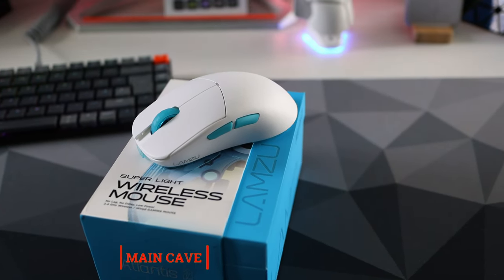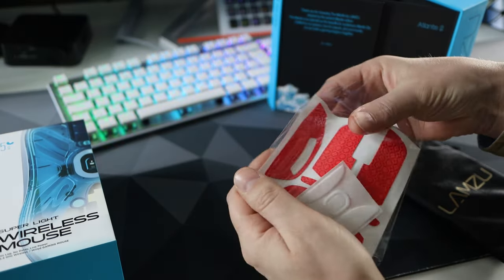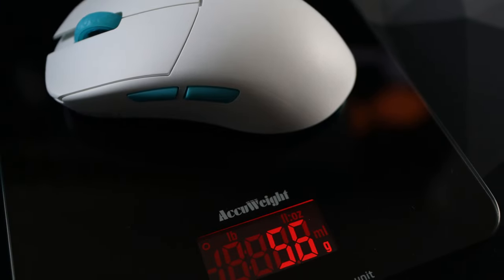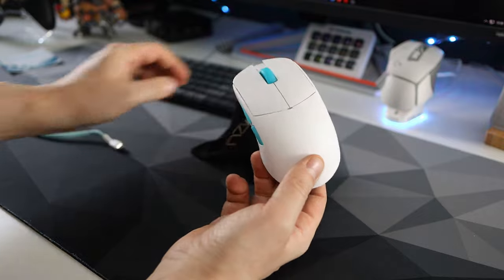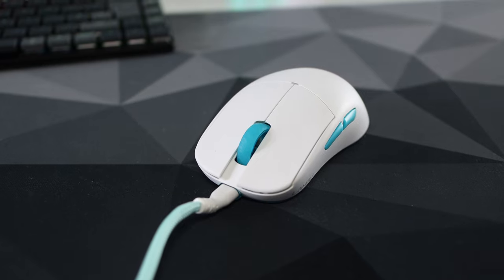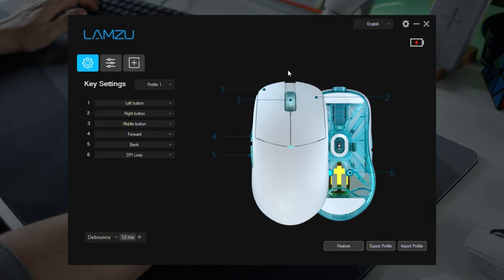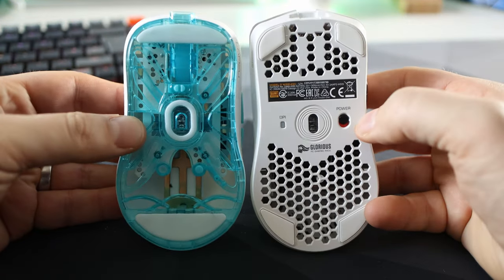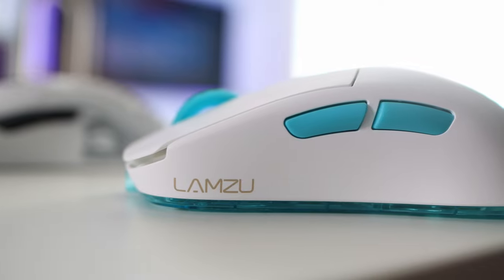Lamzu Atlantis Gaming Mouse Review. One of the best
Unless you have been searching for a gaming mouse in the past few months you may be forgiven for not knowing who Lamzu is. They are relatively new and have made a VERY good gaming mouse that is well worth a look.
Its not very cheap, but for what you get its good value.

USEFUL LINKS

Everything I use in the Main Cave

Consoles
Xbox Series X
Xbox Series S
Switch OLED
iPhone 12
Canon 6D MkII
Canon M50

Lighting
LED Lights behind TV
Hue Bulbs
Divoom Pixel Frame
Novostella RGBIC Strip
Godox SL-60W
Under cabinet spot lights

Accessories
3D Wall Panels
PlayStation Large Mousemat
PS5 External SSD
PS5 Internal NVMe
Vissles Gaming Keyboard
STM Myth BackPack

0:00 Intro
1:06 Unboxing
2:17 Price
2:35 Build Quality
4:25 Clicks
5:28 Specification
5:58 Features
7:00 Software
8:27 Shape & Comfort
9:54 Extras